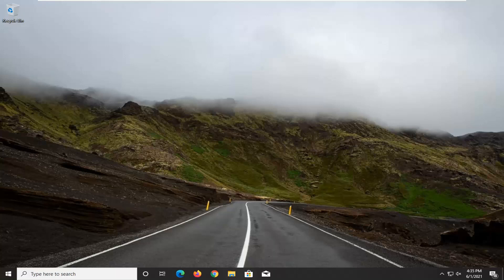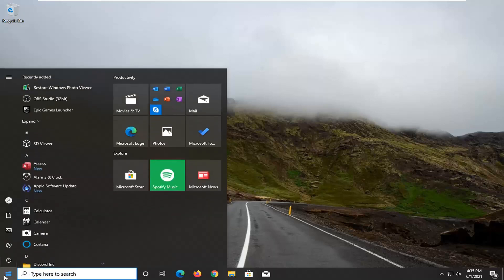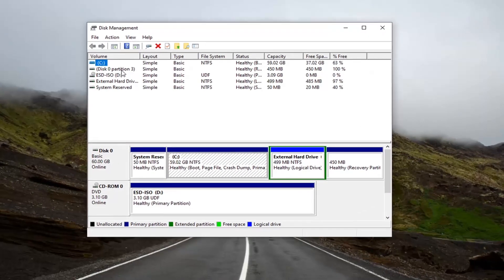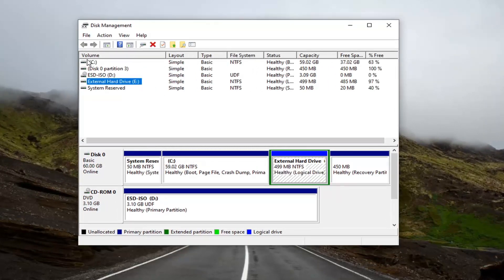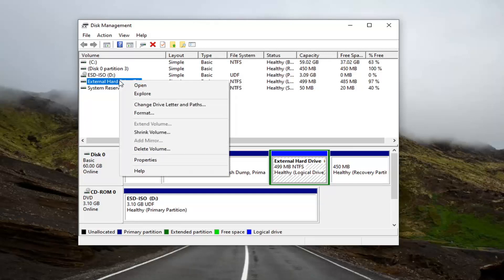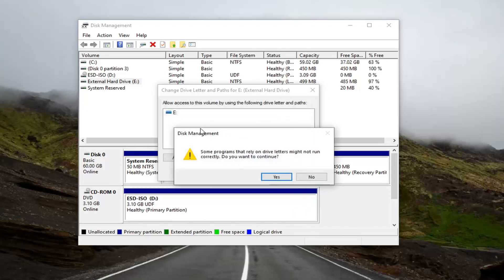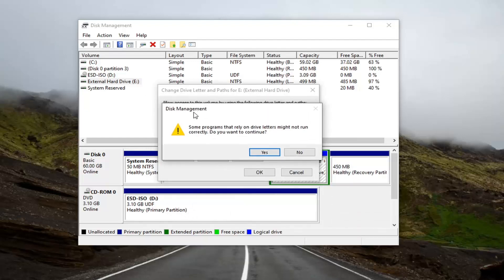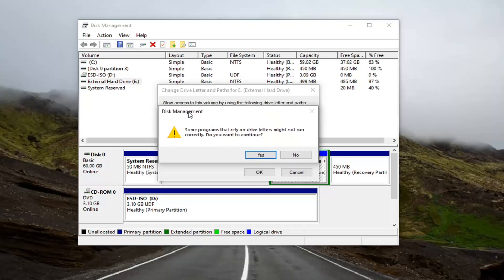How to Change Drive Letter in Windows 10/8/7 [Tutorial]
Anytime you connect an external hard drive to a PC, the computer assigns it a drive letter that enables computer programs -- and you -- to identify it. By default, Windows usually assigns specific letters such as E:, J:, or G: to hard disk drives. You can change these drive letters if you want to keep your company's computer systems organized a certain way. You must be logged on to your computer as the administrator to change the external hard drive's letter.

While they might seem set in stone, the letters assigned to your hard drives, optical drives, and USB based drives in Windows are very much not a fixed thing.

Maybe you're using a new external hard drive and now you want to change the drive letter to G from the F it was assigned, or maybe you just like to keep your flash drives organized at the end of the alphabet.

On Windows 10, when connecting a removable storage device or an internal hard drive, the system detects and assigns a drive letter automatically to make it usable. However, when reconnecting an external drive (such as a USB flash drive or SD or microSD cards), the system can end up assigning a different letter, which can be annoying.